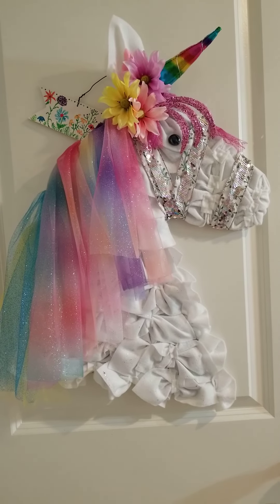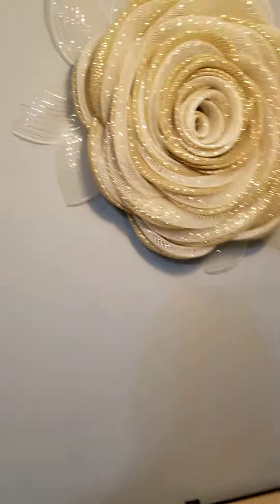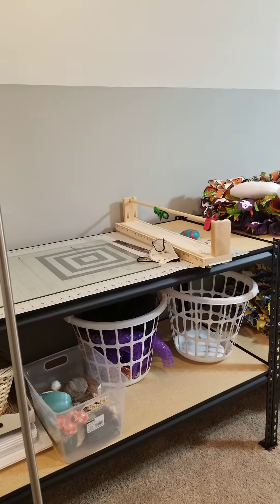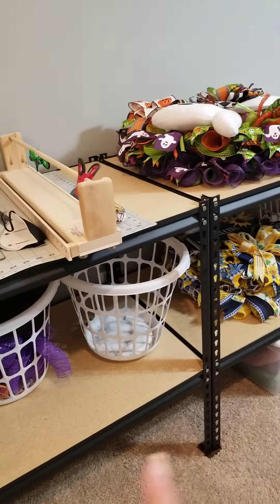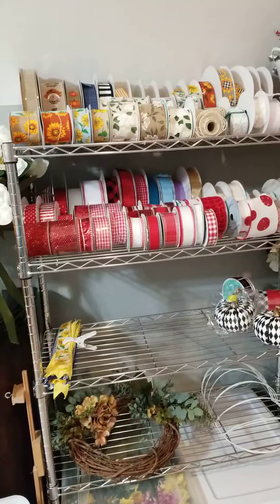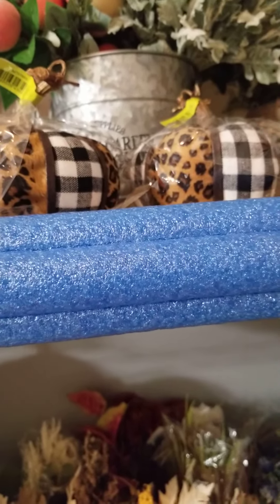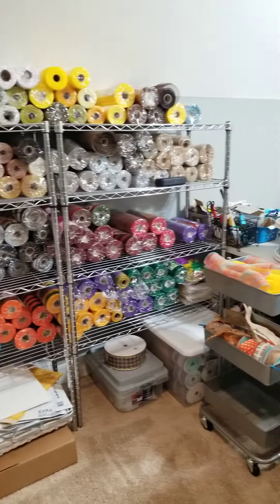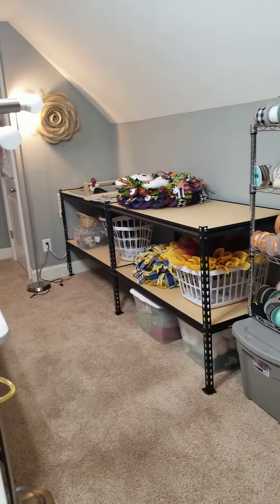The completed organization of the craft room.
If you are busy, you will make yourself nuts trying to reorganize your craft room. I'm really pleased with the results.

Hope to make a video for you very soon!

Surebonder glue sticks:

zip tie gun:

18 pound zip ties:

Gingher 10” scissors:

wood burner:

Fiskars rotary cutter:

Logitech 920 Webcam:

8 inch side wire cutters:

Modge podge spray sealer: